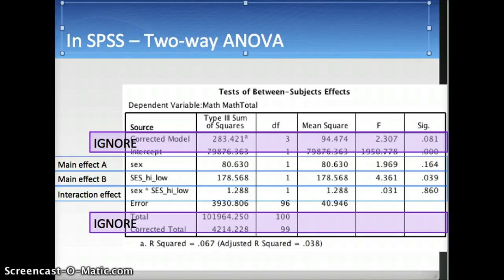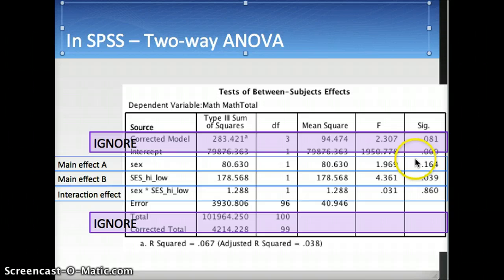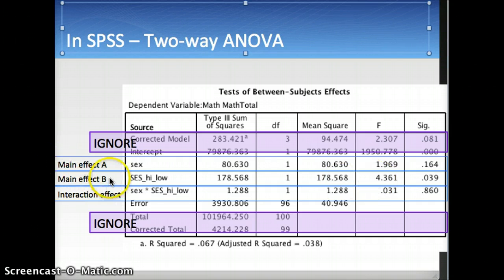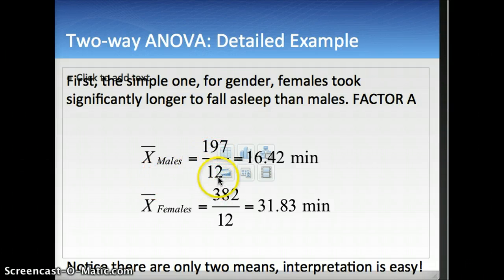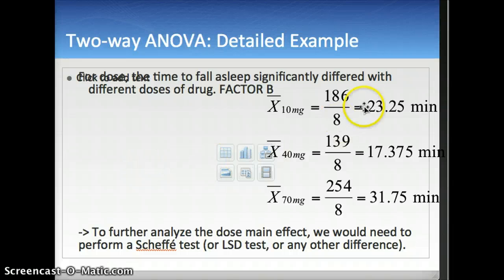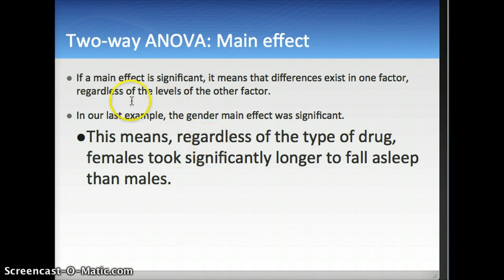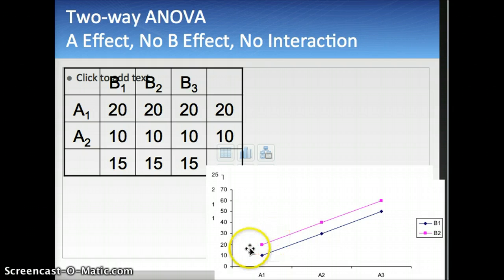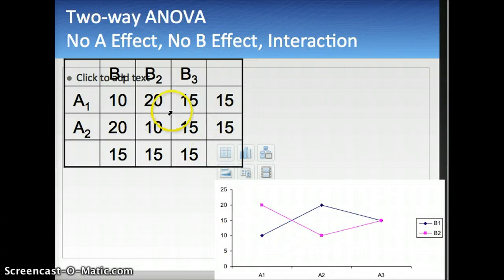Two-Way ANOVA Interpretation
Interpretation Post-Hoc